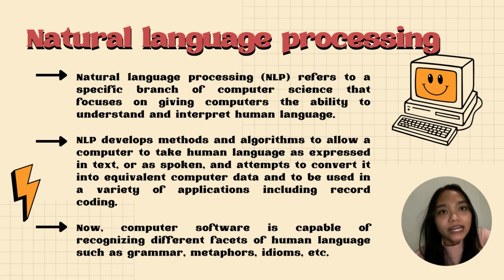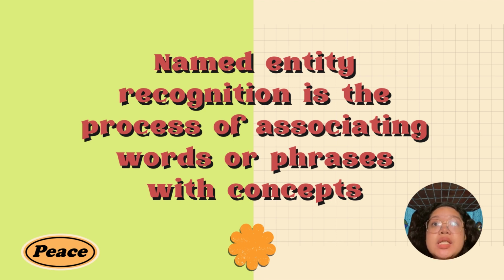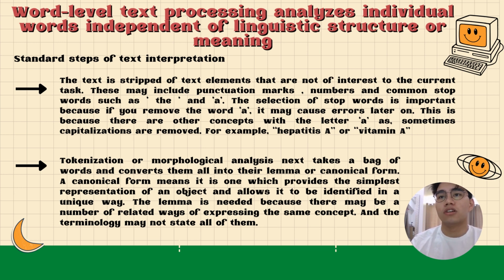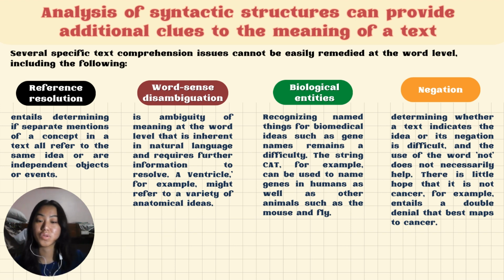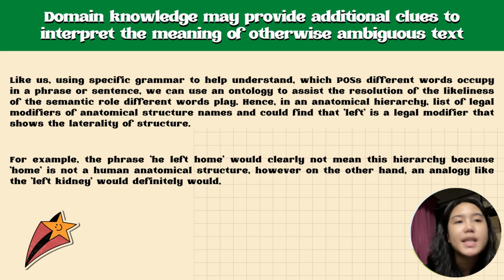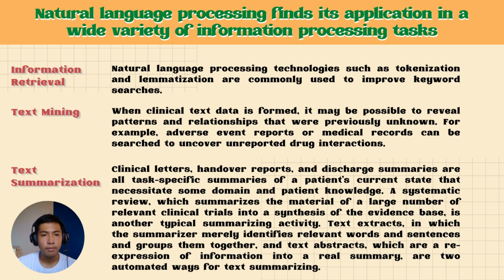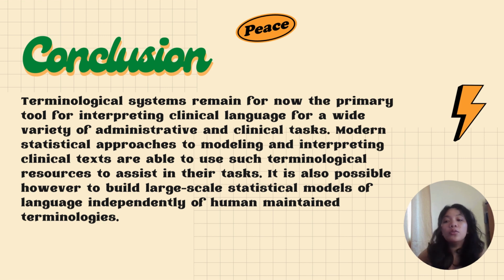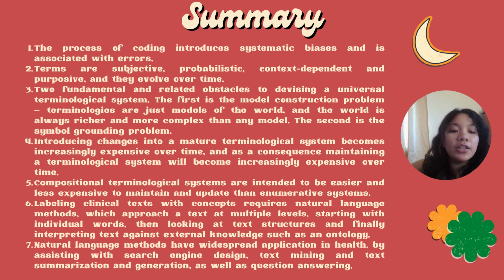Natural Language and Formal Terminology (GROUP 2)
GROUP 2 PT 2-A
Adolfo, Alexandra
Alegre, Sophia
Bautista, Cesca
Calos, Samantha
Cañedo, Ninna
Codoy, Keziah
Cortes, Ralph
Corvera, Sydel
Desipeda, Rea
Kilat, Cheyenne
Lanzar, Jo Anne
Lim, Keitan
Panugan, Simon
Pino, Gabriel
Samson, Vince
Seragon, Jilliane
Seno, Kristine
Siyluy, Zasha
Solis, Raizel
Tangga-an, Kevin